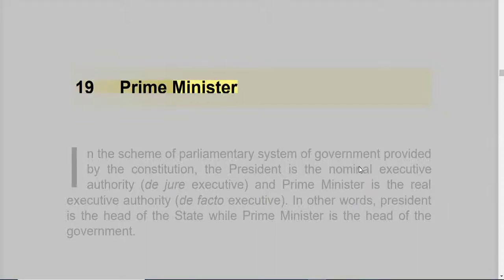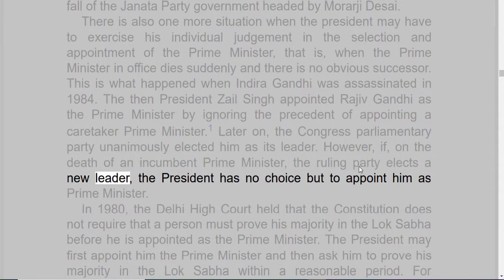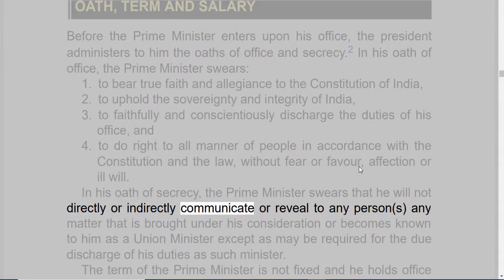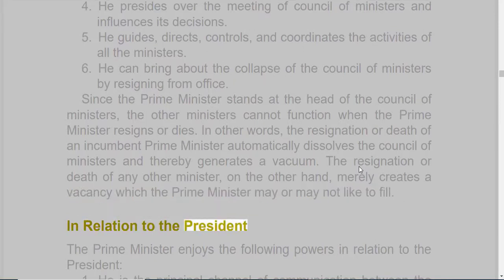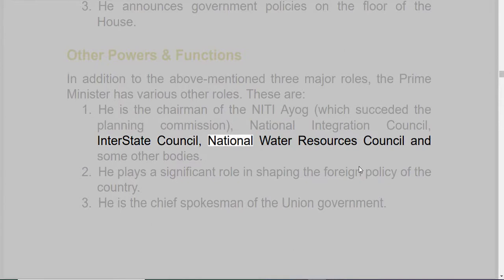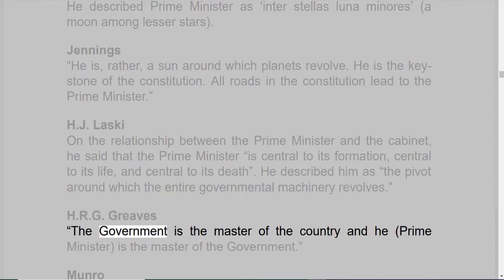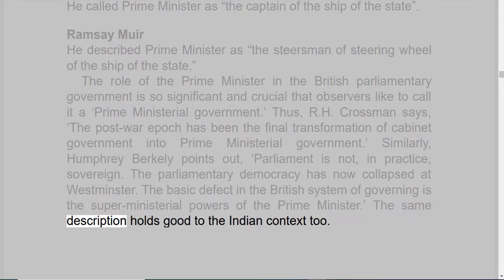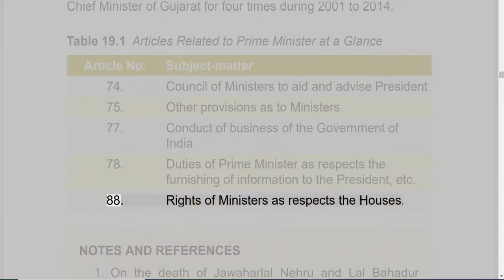19 Prime Minister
Audiobooks make study easy and this is an initiative to make learning easy and especially for those who are blind or disabled.
Uploads